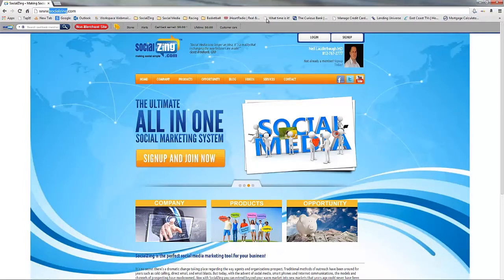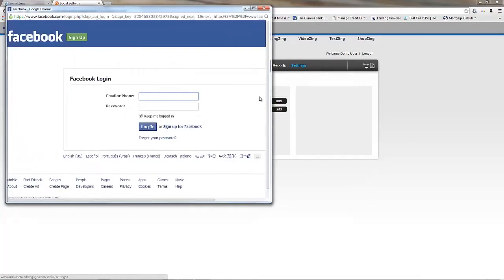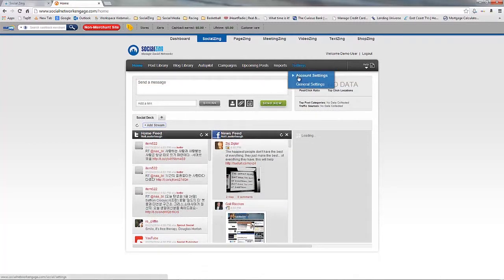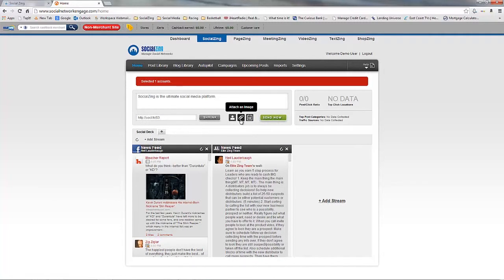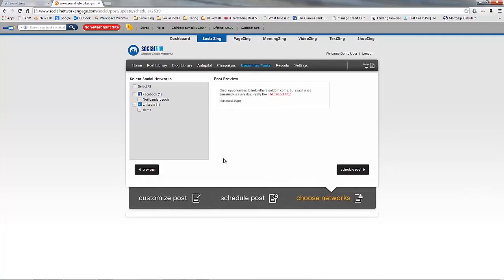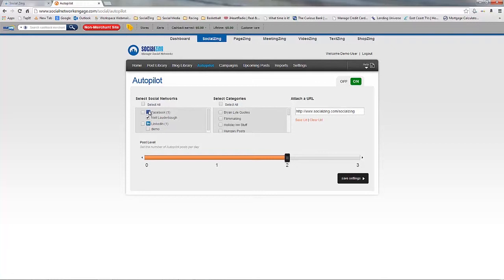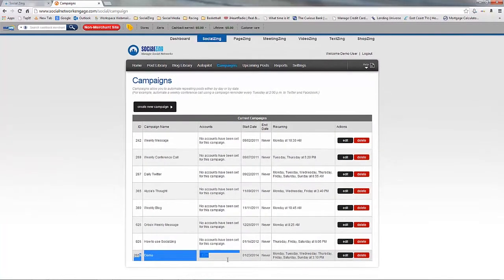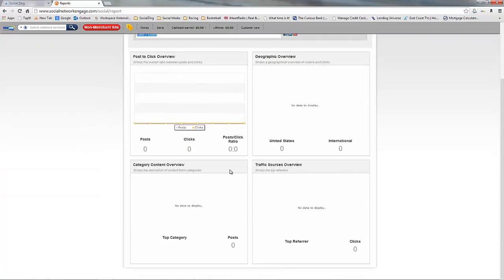Social Zing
Create Facebook Pages and Web based pages all from your back office. Simple and easy to use. Post directly to One or More Facebook accounts.